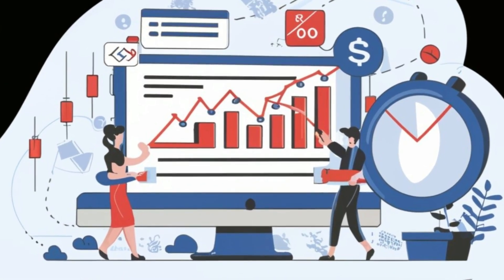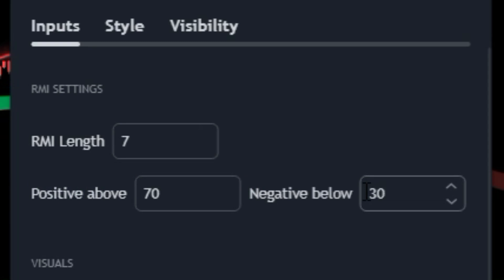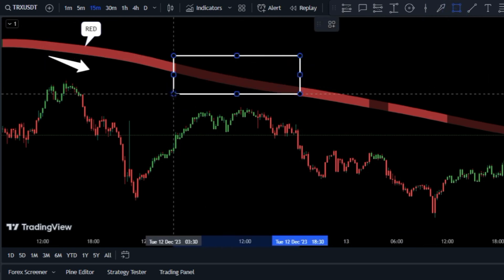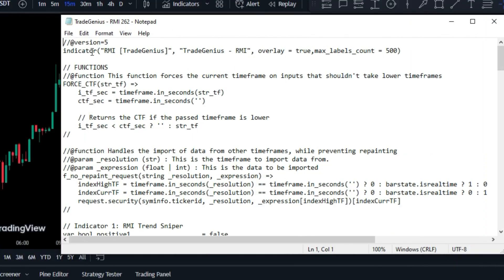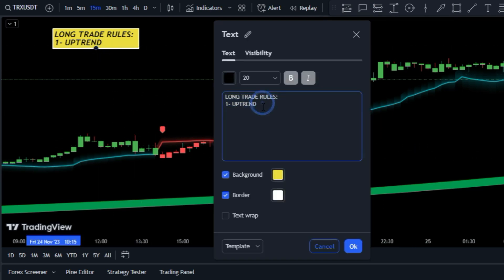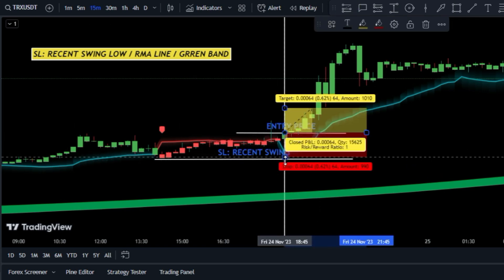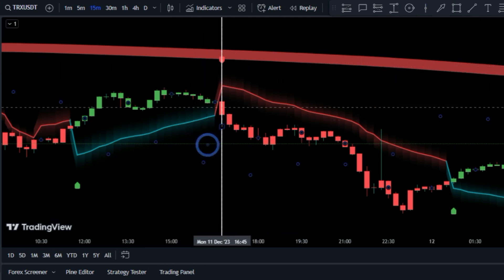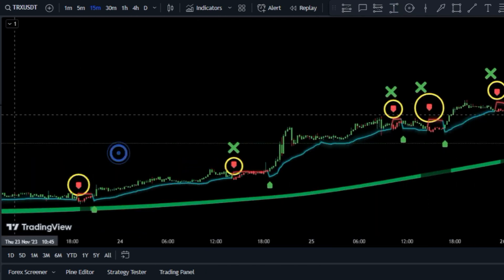EASIEST Scalping Strategy for SMALL Accounts to MAKE MONEY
Discover the easiest scalping strategy to transform your small trading account into a money-making machine 💰. This video is your golden ticket to mastering the art of scalping trading strategy and making a living from it.

Unearth the secrets of maximizing profits with our unique buy and sell indicator. This is not just about making money online, it’s about securing your financial future through smart and effective investment strategies. 📈

With the EASIEST Scalping Strategy for SMALL Accounts to MAKE MONEY, you’ll learn how to make money trading even with a small account. This is more than just a strategy, it’s a lifestyle. 💼

So, are you ready to dive into the world of scalping trading and make money online? Your journey to financial freedom starts here with the EASIEST Scalping Strategy for SMALL Accounts to MAKE MONEY. 🚀

Remember, the key to successful trading is not just about the strategy, but also about the discipline and mindset. So, let’s get started on this journey together and make a living from trading! 💪

Your support helps us create more content that helps you make money online. 🙏